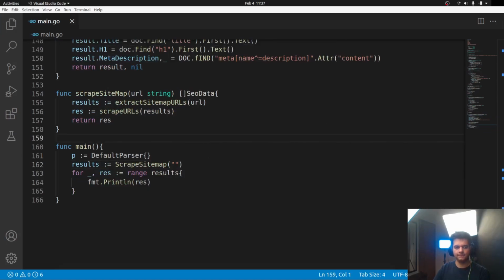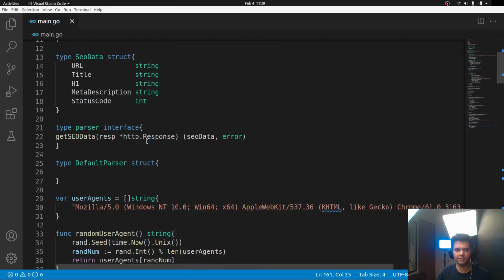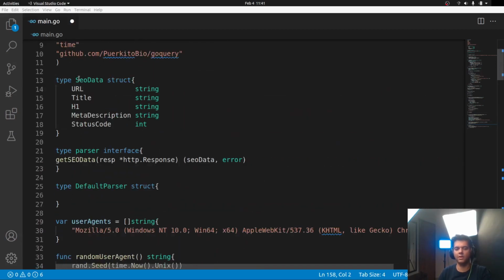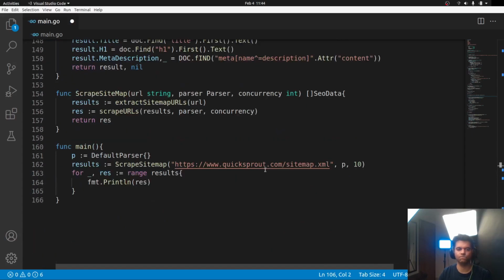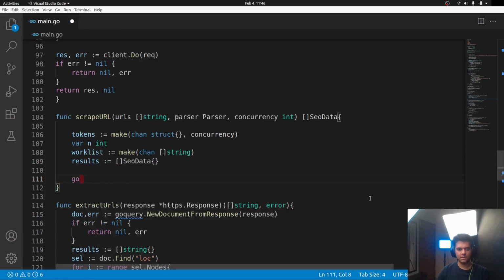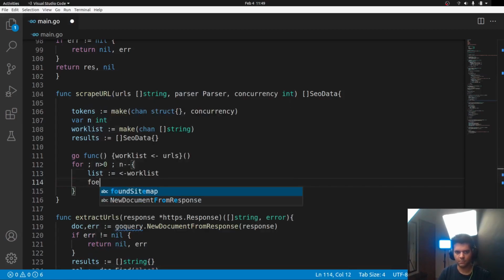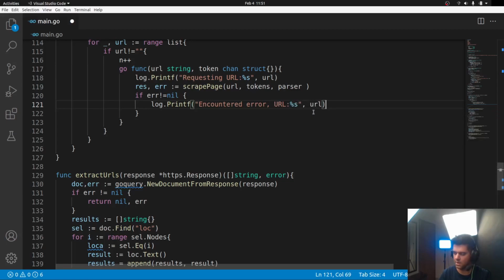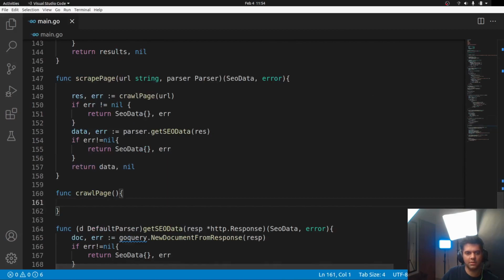Golang Project - Sitemap CRAWLER - Enhance SEO - Part 6